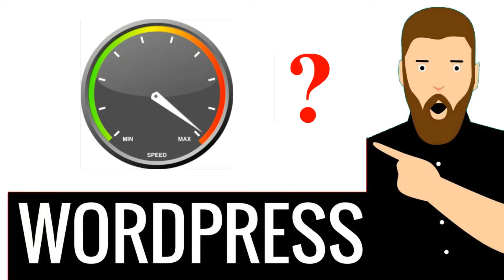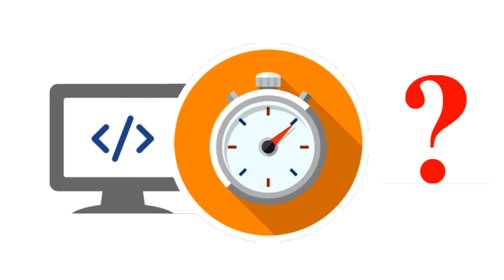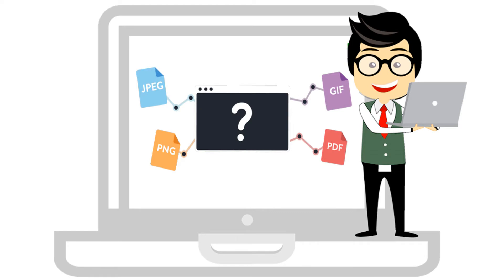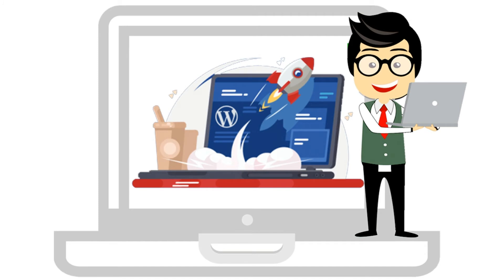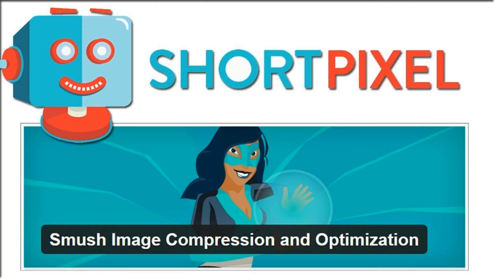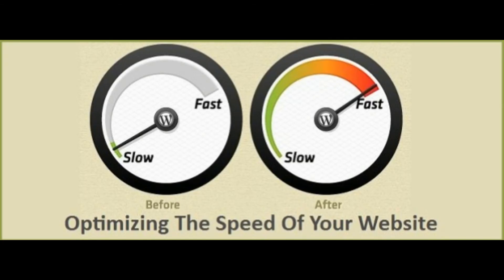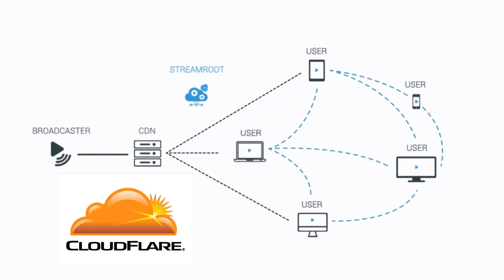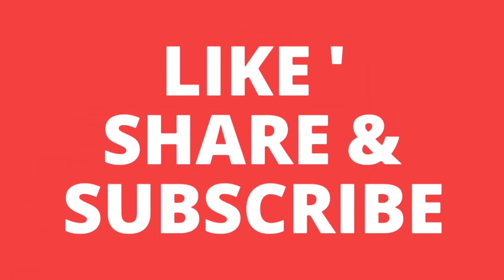Speedup WordPress Website Speed 2025 : DomainRacer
Learn to speed up your wordpress website

Your website load speed matters a great deal to ensure good search engine ranking and great user experience.

So, our intent here is to list every trick we know of that can make your WordPress website a lot faster.

How To Speed Up WordPress site:

1. Choose a good web host.

2. Start with a solid framework/theme.

3. Use an effective caching plugin.

4. Use a content delivery network (CDN). Use Cloudflare.

5. Optimize images using cache plugins like smush image optimizer plugin or short pixel image optimizer plugin.

It will drastically reduce the file size of an image, while not reducing quality. Use a shortpixel image compression plugin.

6. Optimize your wordpress homepage to load quickly.

7. Optimize your WordPress database.

8. Disable hotlinking and leeching off your content.

9. Keep Your wordpress site Updated.

10. Decrease Server HTTP Requests. Keep external scripts to a minimum.

11. Deactivate/Disable or uninstall plugins individually.

The biggest advantage of lowering your website’s loading time is that it will help tremendously in improving the experience of your visitors.

check your site speed using GTMETRIX OR PINGDOM speed test tool.

Please do share the results of your tests with us in the comments below, perhaps we could help you out!